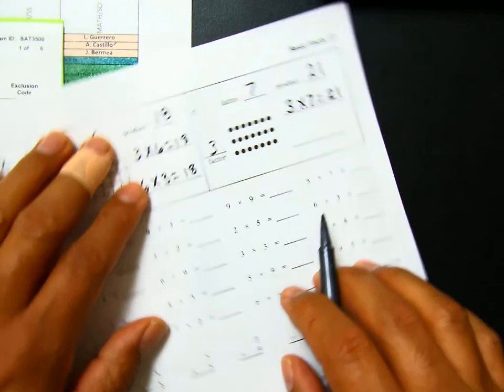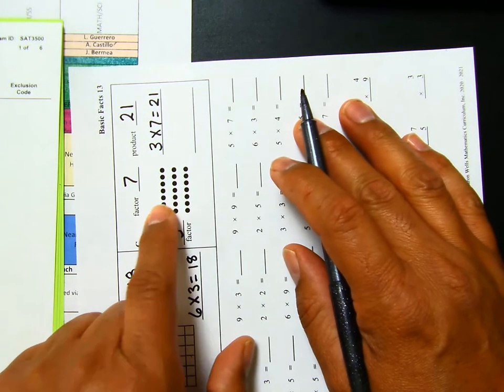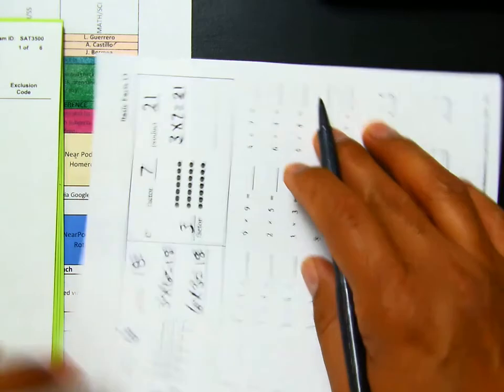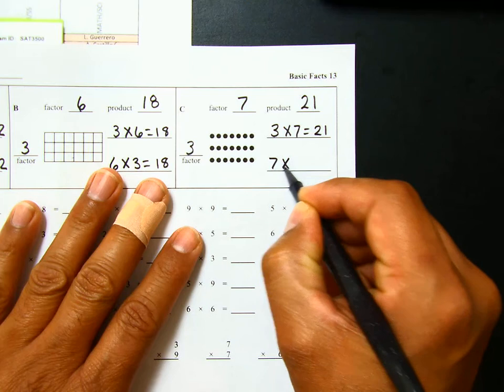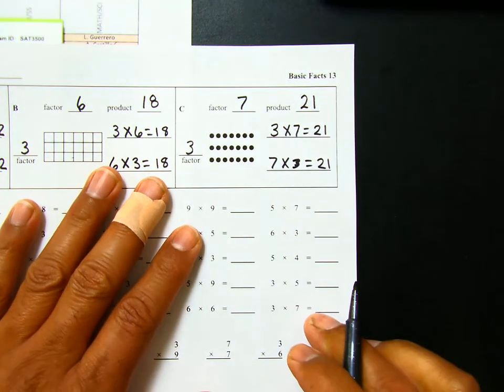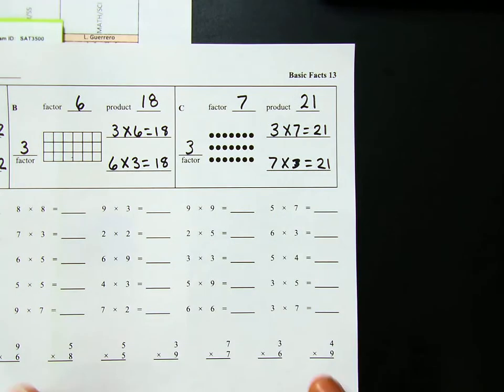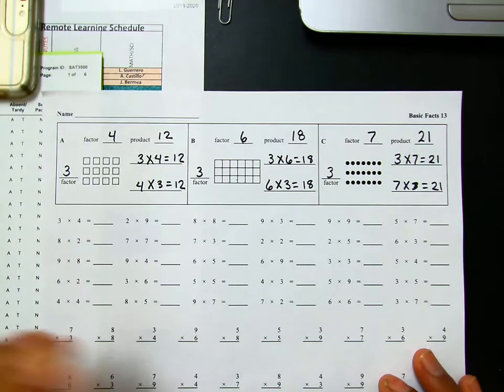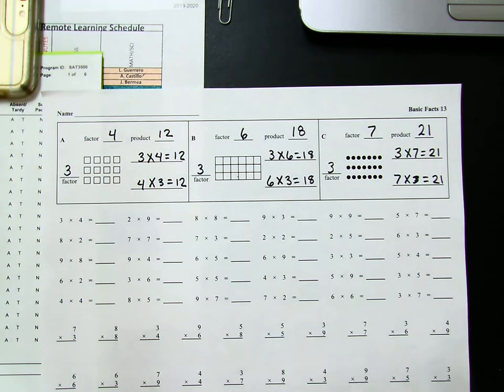Basic Facts 13 Monday Oct 5